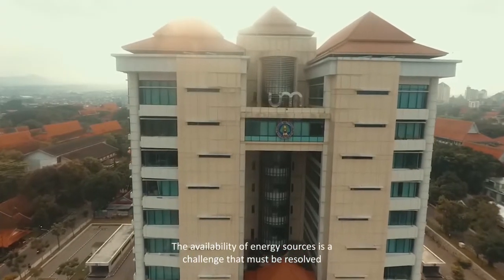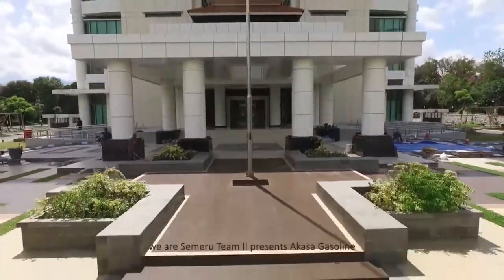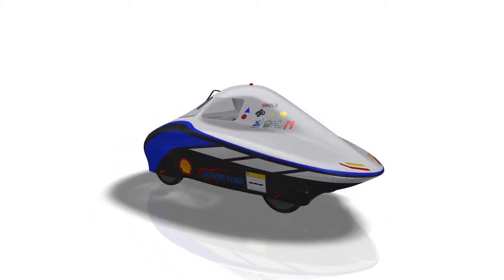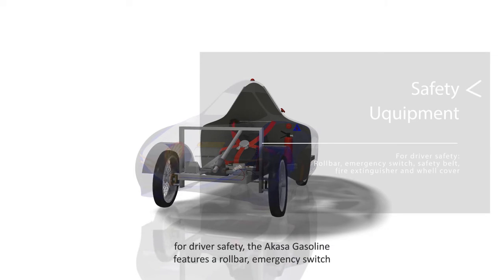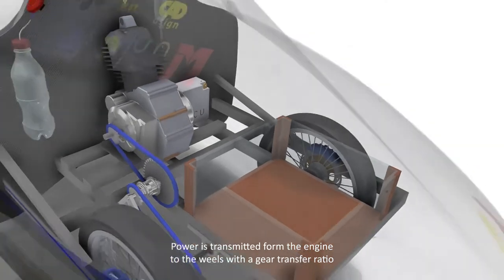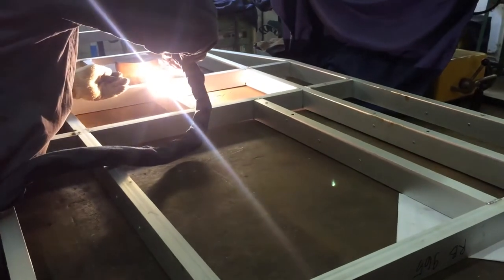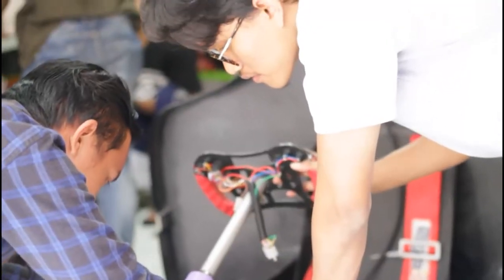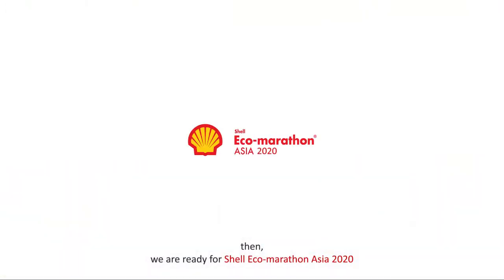Akasa Gasoline for Shell Eco-marathon Asia 2020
Team name: Semeru Team II
Institute name: Universitas Negeri Malang
Country: Indonesia
Vehicle name: Akasa Gasoline
Vehicle Category: UrbanConcept
Energy type: Internal Combustion Engine

We are ready for Shell Eco-marathon Asia 2020!

See you all :)

opening video by:
@universitas negeri malang
@humas um